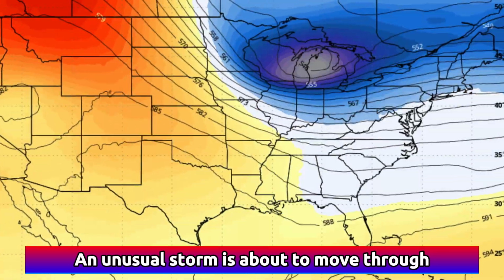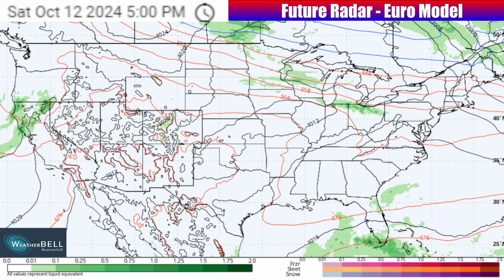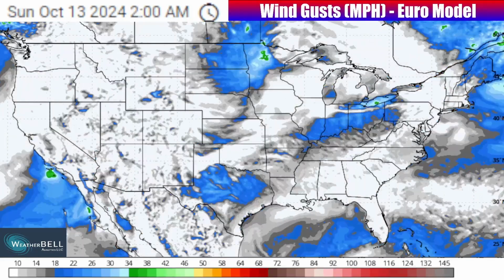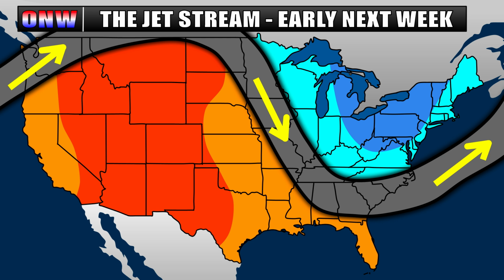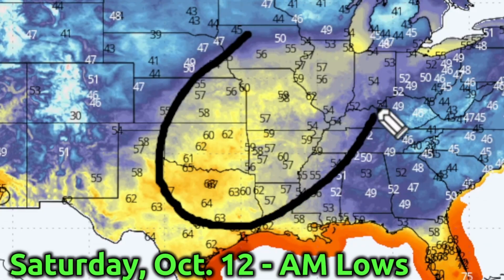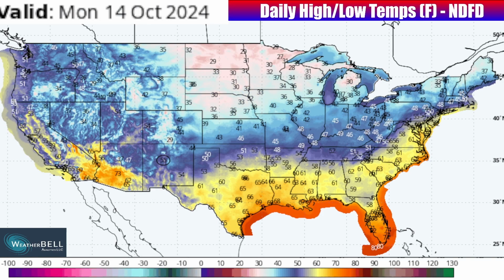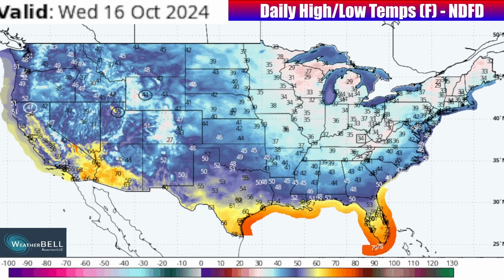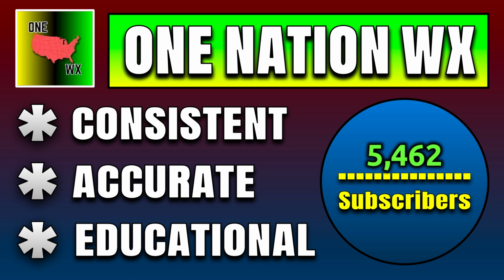Unusual Storm Coming - Widespread COLD, Gusty Wind to Follow | ONW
An unusual storm is about to slide across parts of the country, bringing the polar jet stream into the Eastern US with it. After this storm’s brief shot of rain and high elevation snow for some areas, a widespread cooldown with 10-20 degree below average temperatures will settle in. Watch the entire video for timing and a FULL USA weather discussion. Timestamps:
0:00 - Introduction
0:17 - BIG Pattern Shift (Overview)
1:41 - The Weird Storm (Breakdown)
5:07 - COLDEST Air Yet (Anomaly Timing)
6:43 - COLD Air  (Day by Day Temps)
11:26 - Longer Range Pattern Update

*All ONW opinions and severe scale graphics are from a weather enthusiast making opinions based on other sources. Do not trust your life with any opinion in this video.*